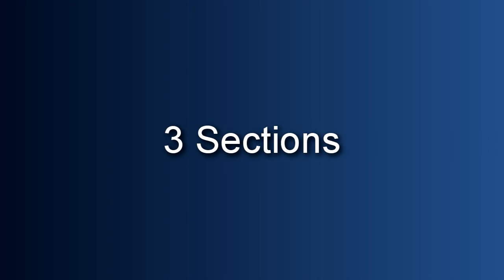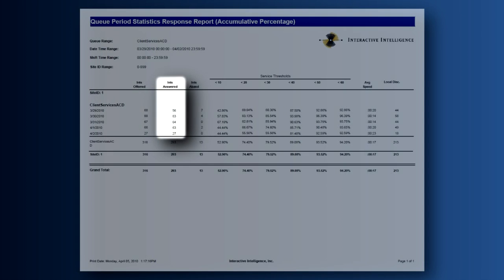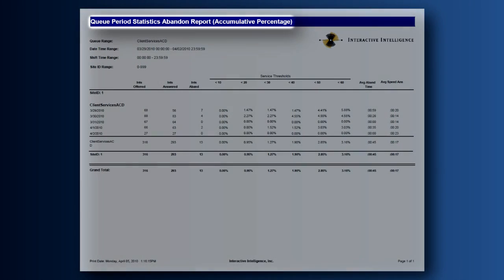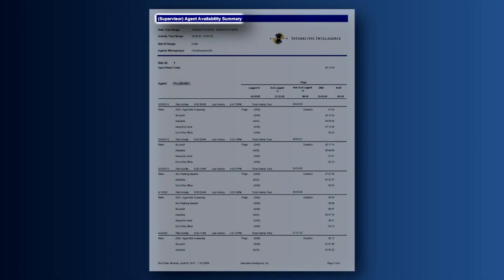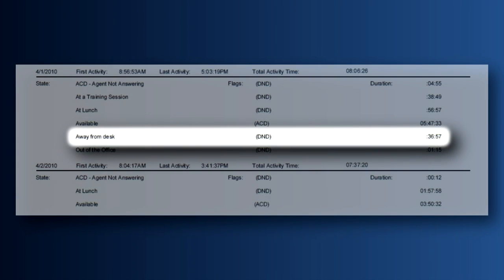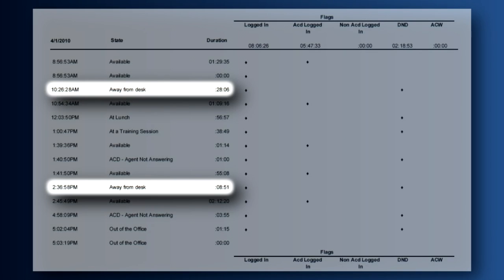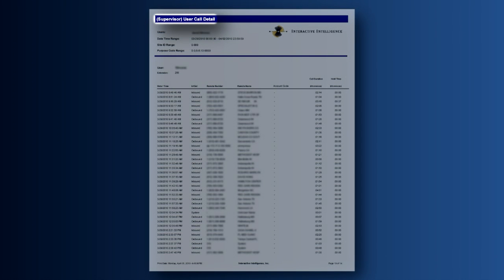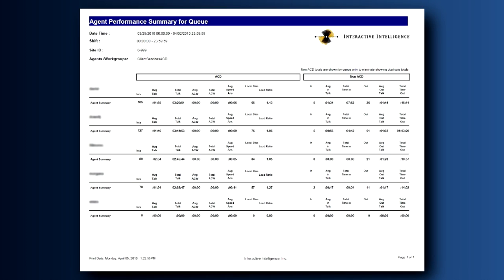Top 6 Interactive Intelligence Call Center Reports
Interactive Intelligence offers 100+ reports. Where to begin? Here are our top 5 (plus 1). These include all the stats a contact center manager needs!